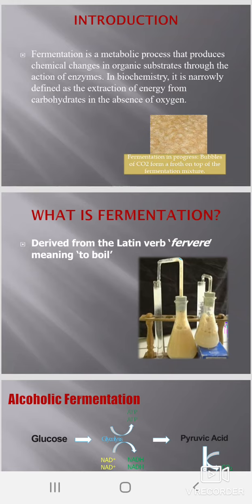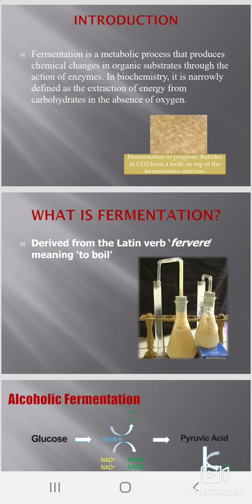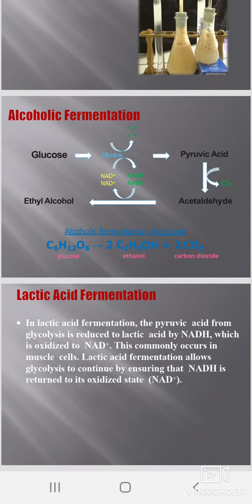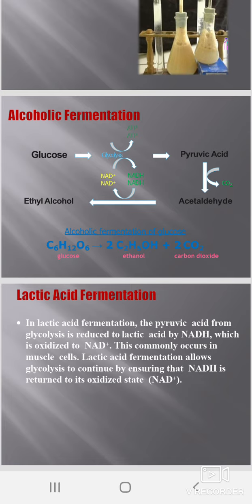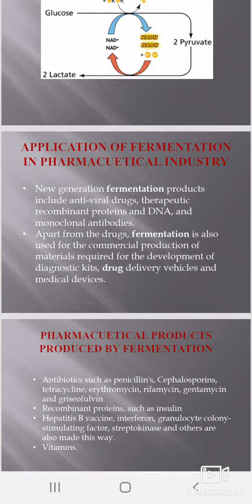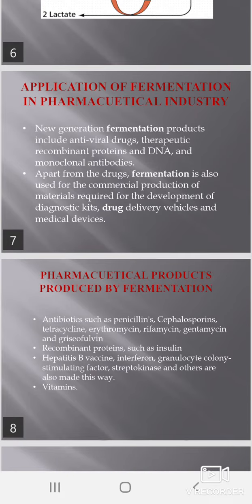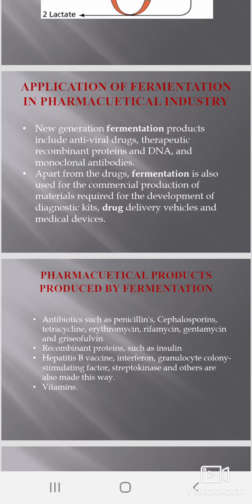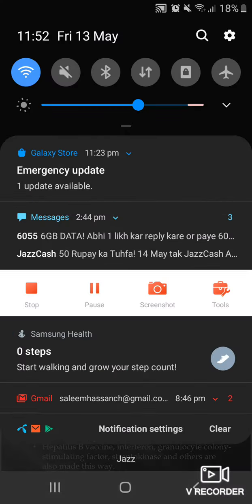Fermentation Lecture 1(Introduction)